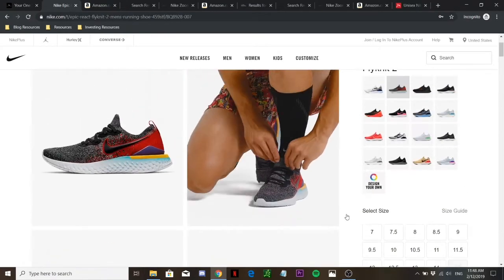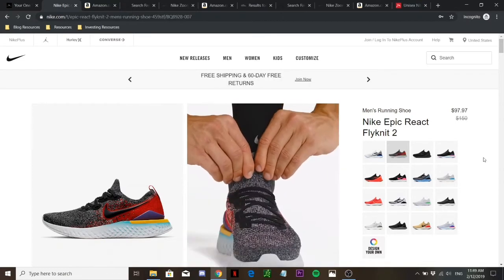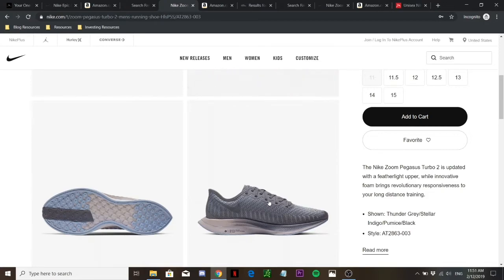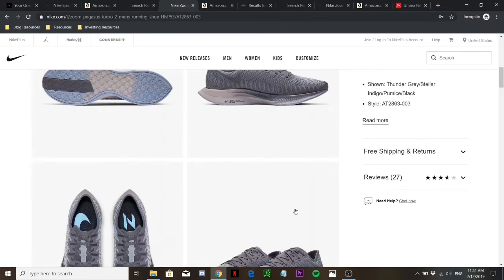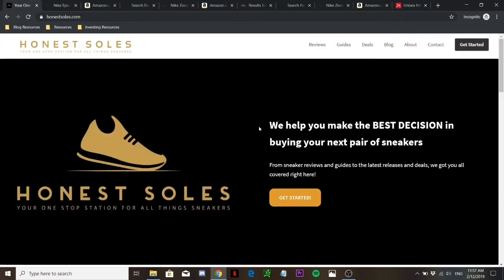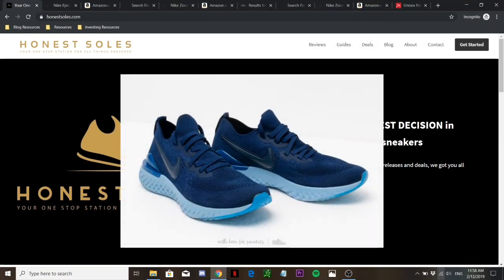TOP 3 BEST Nike Running Shoes (IN 2019!)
Thinking of getting a pair of Nike running shoes but not sure what to look for?

Looking for recommendations on some of the BEST Nike running shoes?

After collecting sneakers and shoes for a few years now and testing out various running shoes, I'm here to help you make the best decision in choosing your next pair of running shoes!

So in this video, I break down some of my top choices in Nike running shoes to give you a better idea!

Here are the Top 3 BEST Nike running shoes in 2019!

In no order of merit (with links to purchase for the LOWEST PRICE!):

- Nike Epic React Flyknit

- Nike Zoom Pegasus Turbo

- Nike ZoomX VaporFly Next%

For each running shoe, I'll break down the responsiveness, support, durability, traction, sizing and more! I'll also be showing you guys where you can get a pair for the LOWEST possible price!

For a more in-depth read on the Top 3 Best Nike running shoes, check out my full written article

If you've missed out my video on the Top 3 Best Adidas running shoes, check it out

If you're interested in checking out more sneaker reviews and guides, feel free to visit my sneaker blog HonestSoles.com to see more of my work!

Here at Honest Soles, we talk all about sneakers!

Musician: Rook1e

This does not affect my review/judgement in any way and I only share my most sincere and professional views when reviewing products to help you make the best choice in your purchases.